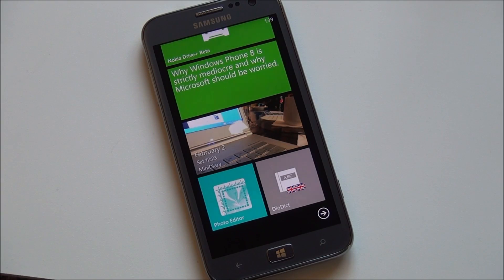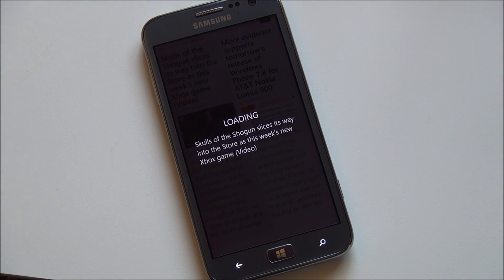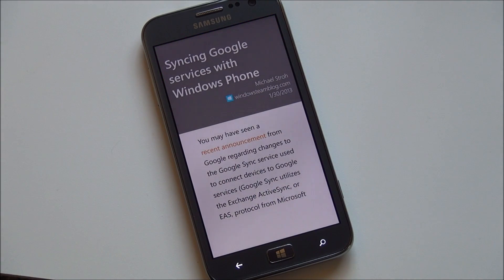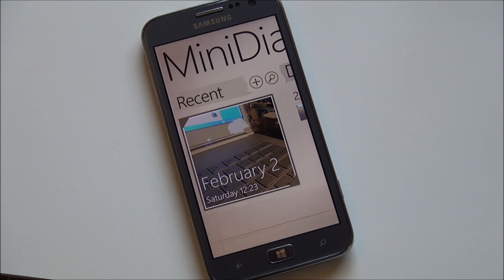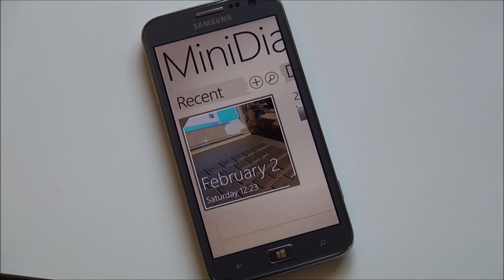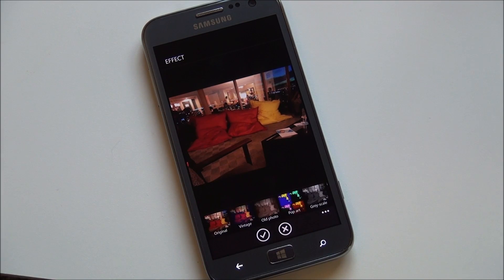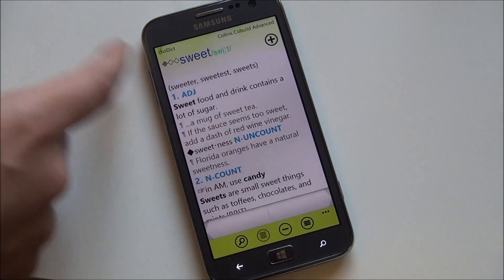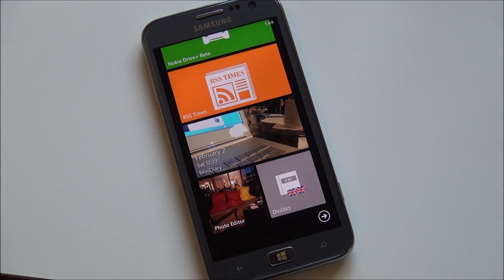Samsung apps for Windows Phone 8